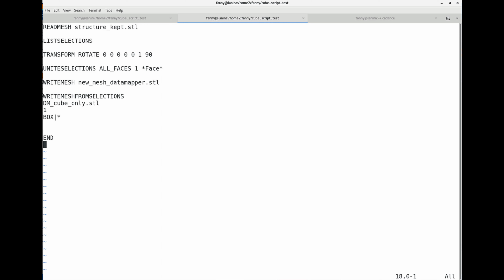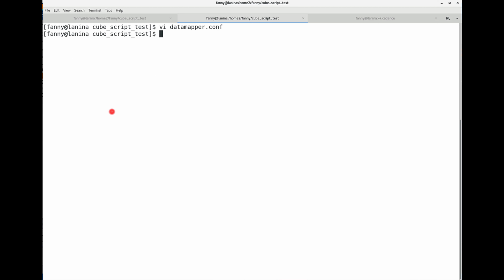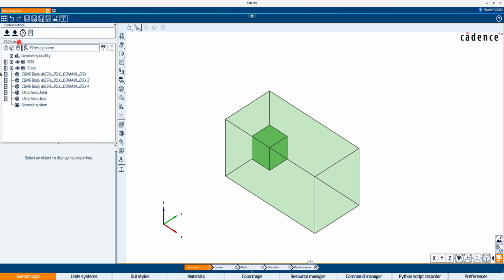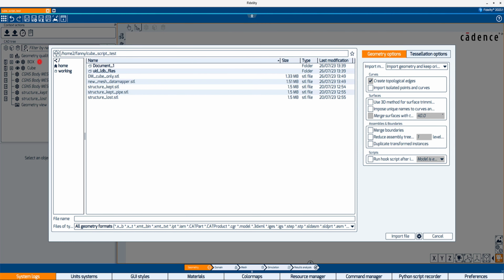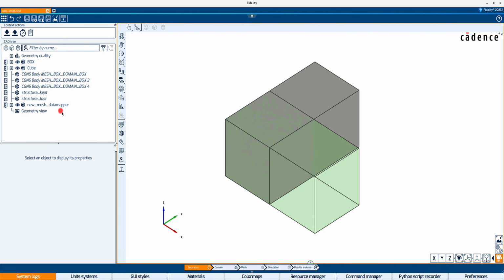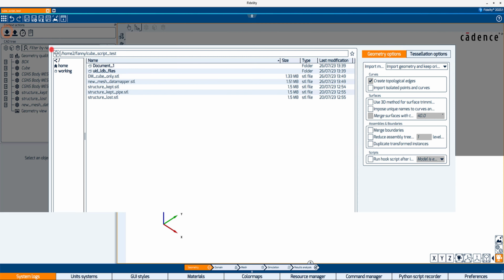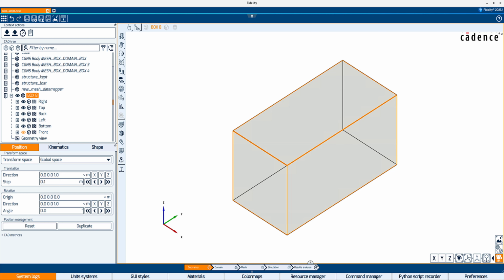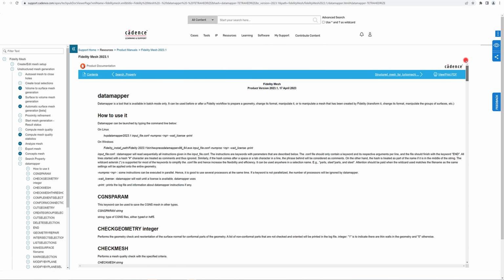The Fidelity platform: Using Datamapper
In a previous video, we have learned how to export meshes from Fidelity But what if you need to rotate the mesh, convert it to a different format, or save only parts of the mesh after its generation? That is the role of the Datamapper! Let’s discuss how to use this batch tool efficiently.

Created in the Fidelity platform Version 2023.1.